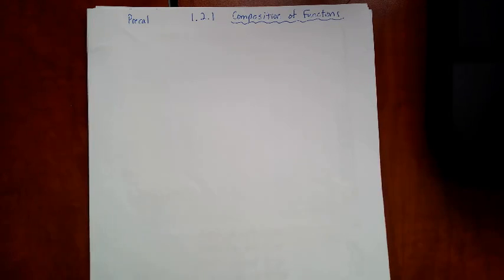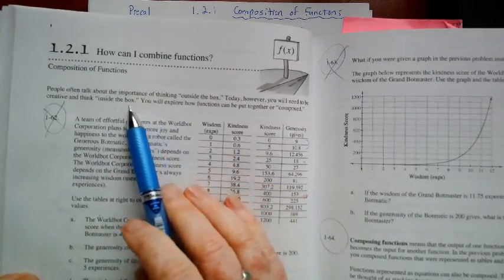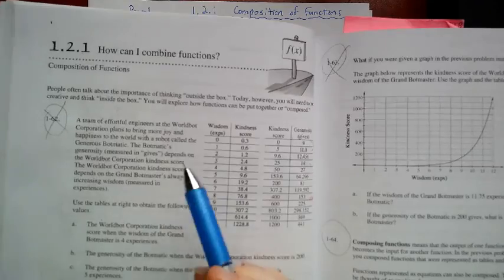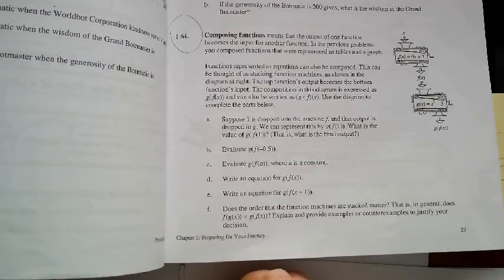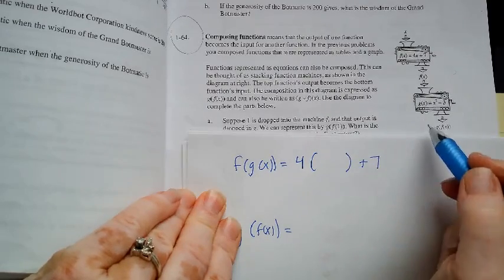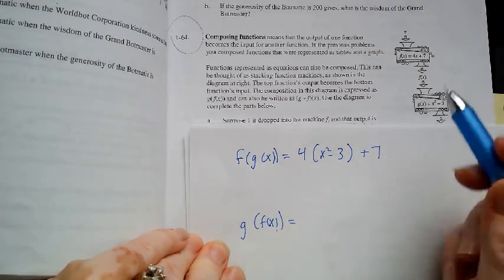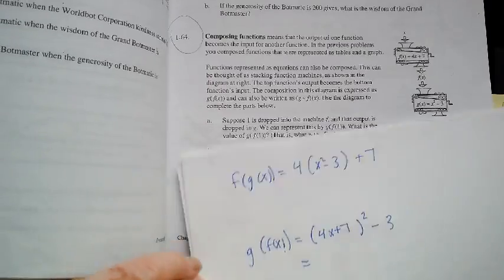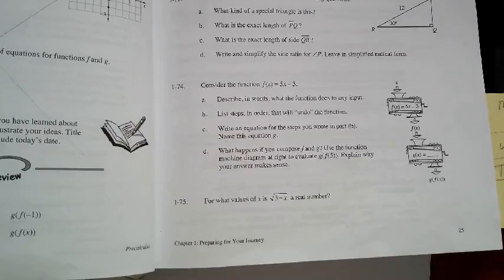Precal Lecture 1.2.1